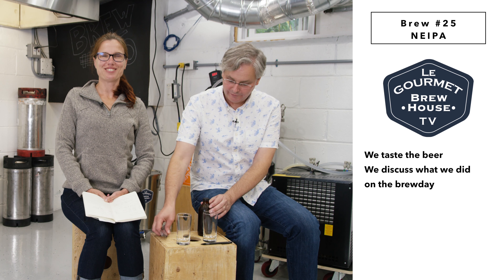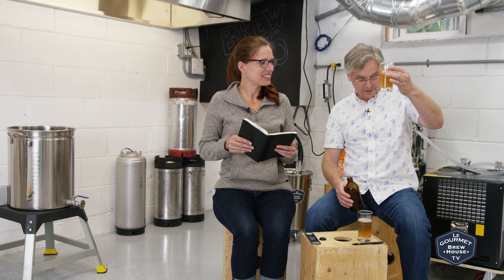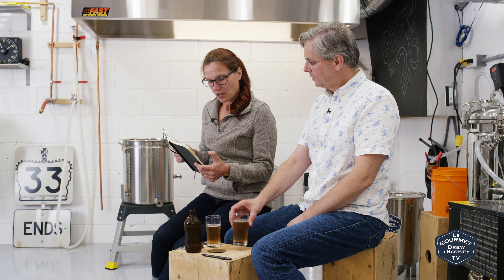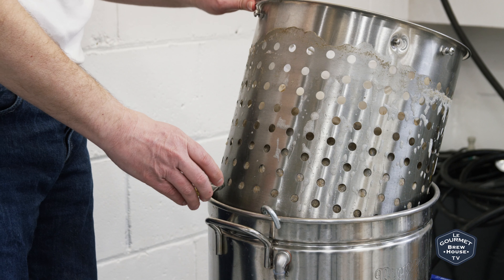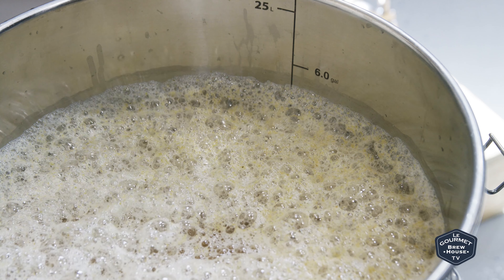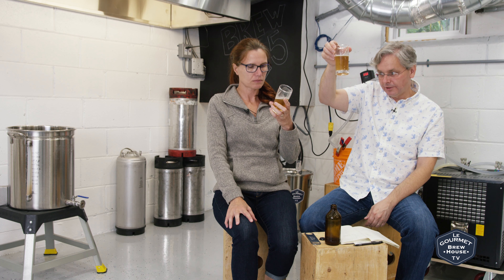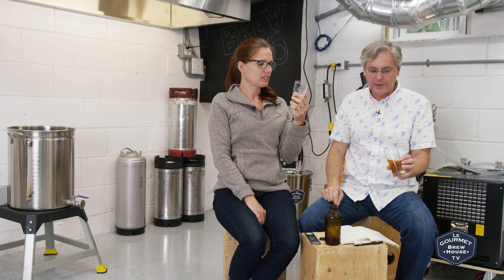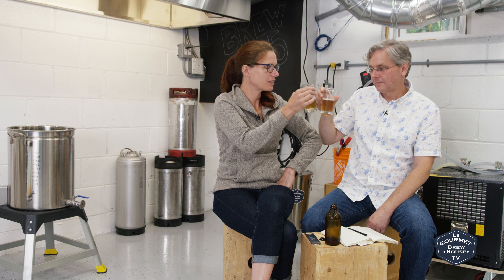Brew #25 NEIPA Version One || BrewHouse HomeBrew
Brew #25 NEIPA Version One

Our first attempt at a NEIPA… ish beer.

The particulars:
NEIPA
19L Batch Size

Equipment:
High Gravity BIAB

Targets:
ABV: 6.7%, OG: 1.061, FG: 1.010, PBG: 1.050

Ingredients:
1 Campden Tablet
5.00 ml Lactic Acid (Mash 60.0 mins)
2.50 g Calcium Chloride (Mash 60.0 mins)
2.50 g Gypsum (Calcium Sulfate) (Mash 60.0 mins)
2.00 kg Pale Malt, Maris Otter (3.0 SRM) 33.5 %
1.00 kg Golden Promise (3.0 SRM) 16.8 %
1.00 kg Pale Malt (2 Row) US (2.0 SRM) 16.8 %
1.00 kg Raw Wheat (4.7 SRM) 16.8 %
0.65 kg Wheat, Flaked (1.6 SRM) 10.9 %
0.32 kg Oats, Flaked (1.0 SRM) 5.4 %
10.00 g Columbus (Tomahawk) [15.70 %] - First Wort 20.8 IBUs
1.00 tsp Yeast Nutrient (Boil 10.0 mins)
28.00 g Centennial [7.90 %] - Boil 5.0 min 5.3 IBUs
28.00 g Citra [13.80 %] - Boil 5.0 min 9.3 IBUs
28.00 g Centennial [7.90 %] - Steep/Whirlpool 20.0 min 8.1 IBUs
28.00 g Citra [13.80 %] - Steep/Whirlpool 20.0 min 14.1 IBUs
1.5L starter Vermont Ale (Escarpment Labs #)
28.00 g Centennial [10.00 %] - Dry Hop 5.0 Days
28.00 g Citra [13.80 %] - Dry Hop 5.0 Days

Strike water: 29.4L @159ºF
Mash 60 minutes @ 149ºF
Mashout 10 minutes @ 170ºF
Pump recirc whole mash
Squeeze bag

PBG: 1.054
PBV: 26L
60 Minute boil following above hop schedule

Post boil volume:20L
OG: 1.062

Brewed March 7 2017
Dry hopped March 9 2017
March 16 transferred to keg
FG: 1.005 ABV: 7.3%